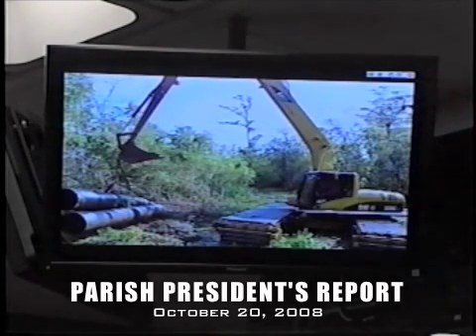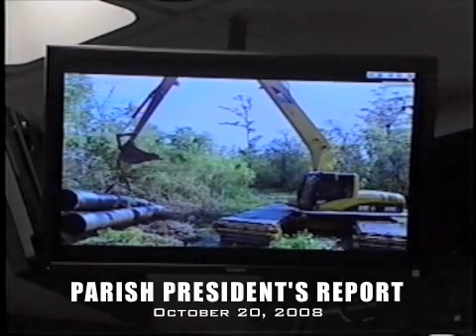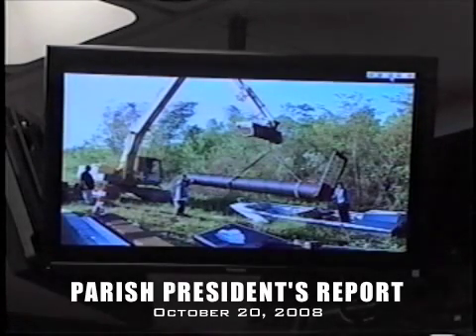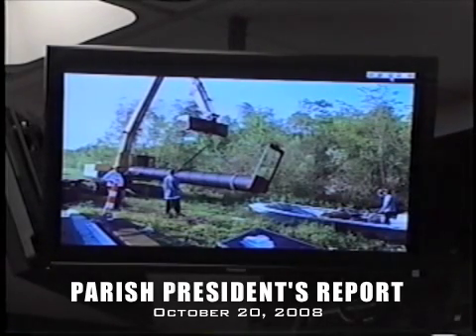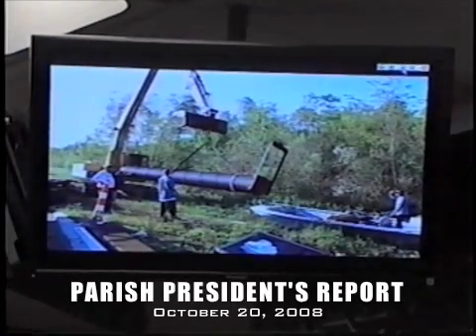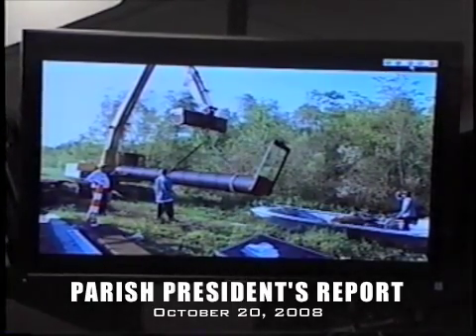Parish President's Report for October 20, 2008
St. Charles Parish President V.J. St. Pierre Jr. offers his report on parish activities during the October 20, 2008 council meeting.